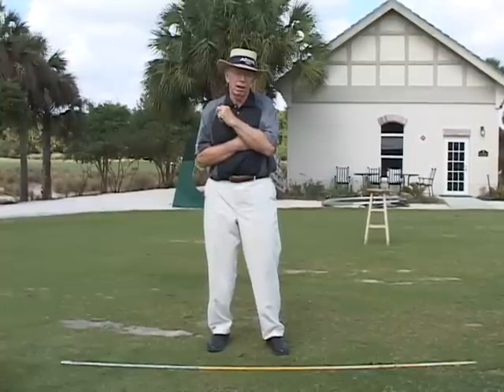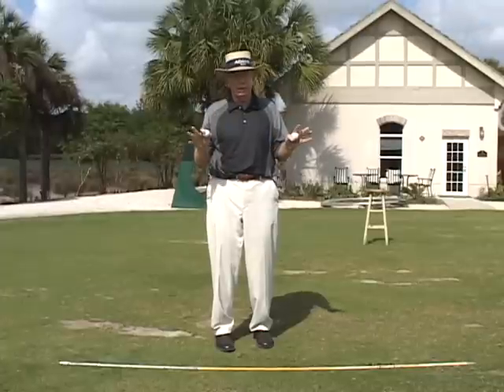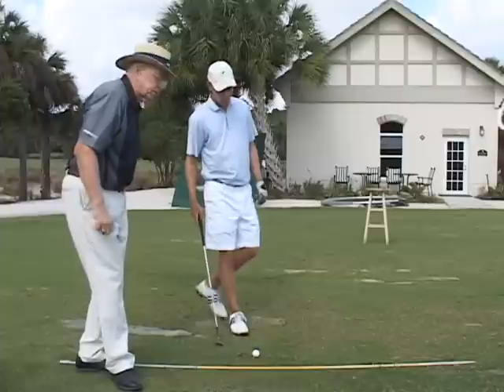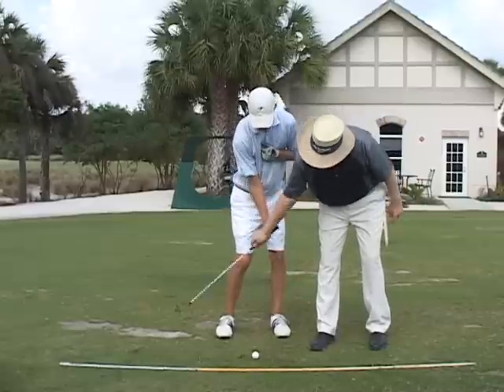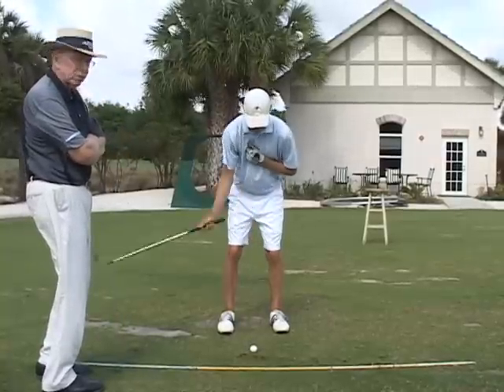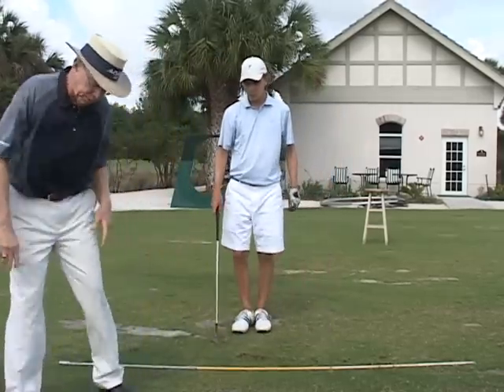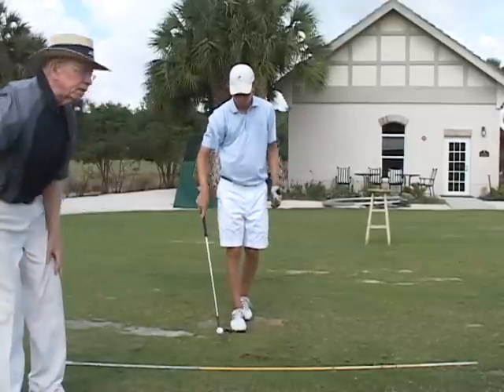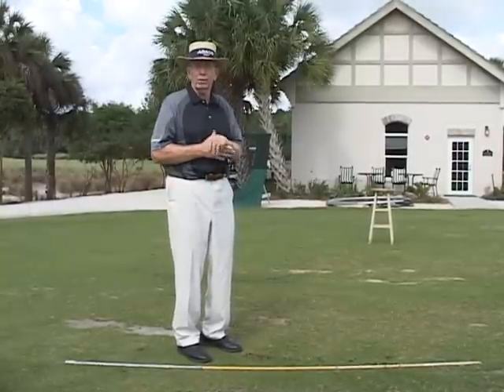Doc's Drills - Digging Drill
Doc teaches you how to prevent getting to steep with your wedge shots to avoid digging and applying excessive spin